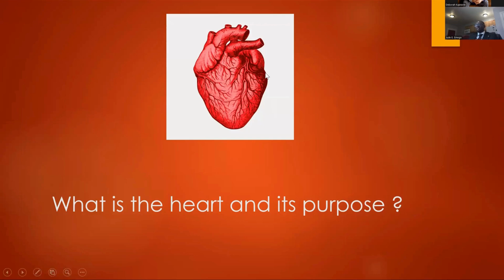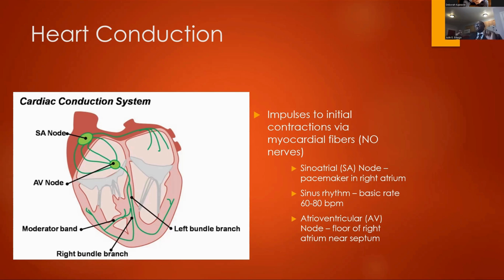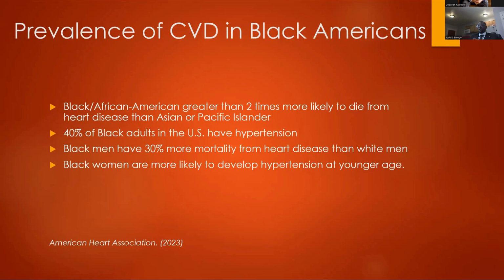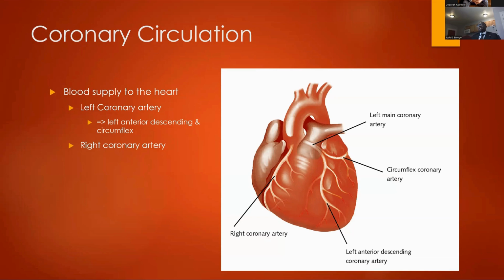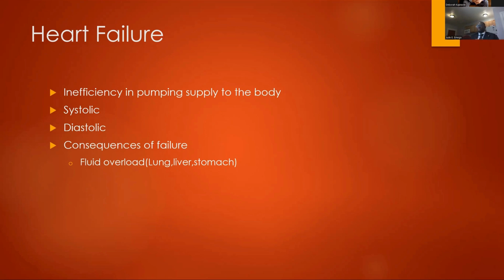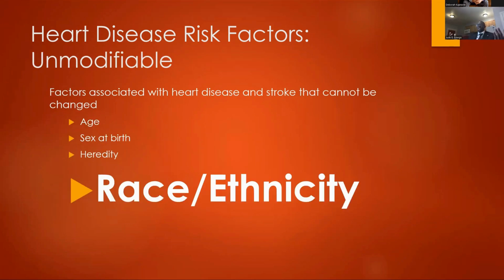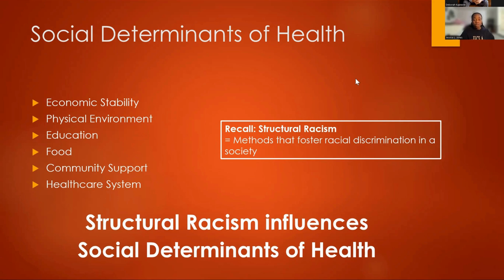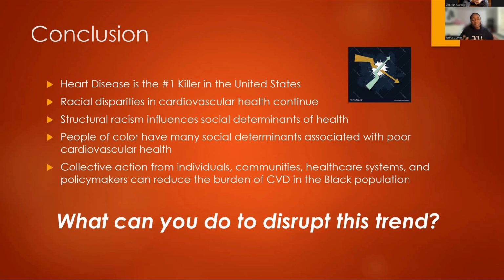Heart Health Month: Understanding Heart Health in Disease Prevention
📢 Colorectal cancer is one of the most preventable cancers—yet it remains one of the leading causes of cancer-related deaths. Join Dr. Richard Ferguson, MD and Black Physicians of Utah for an important discussion on early detection, genetic testing, and lifestyle changes that can help reduce your risk.

🔹 Topics Covered in This Video:
✅ The importance of routine screenings and early detection
✅ How genetic testing can help assess your risk
✅ Lifestyle factors that contribute to colon health
✅ Breaking myths and misconceptions about colorectal cancer

💙 Your health matters! Learn how you can take action to protect yourself and your loved ones.

📅 Event Date: March 26, 2025
📍 Hosted by: Black Physicians of Utah